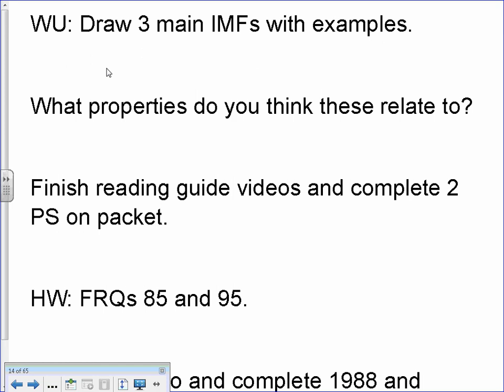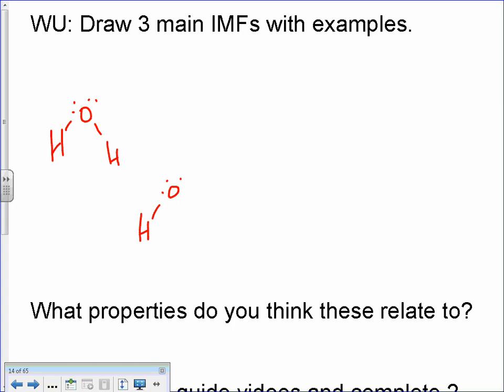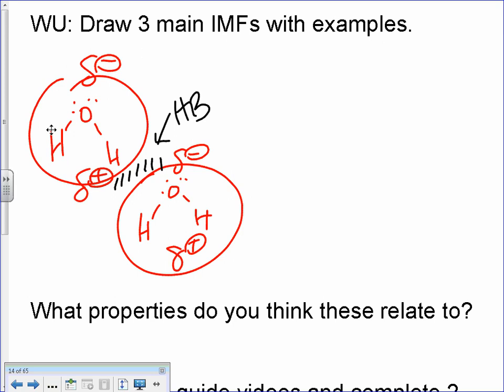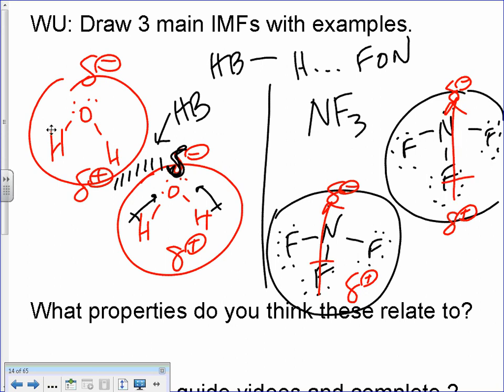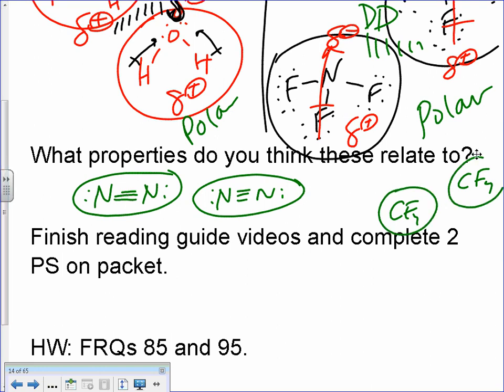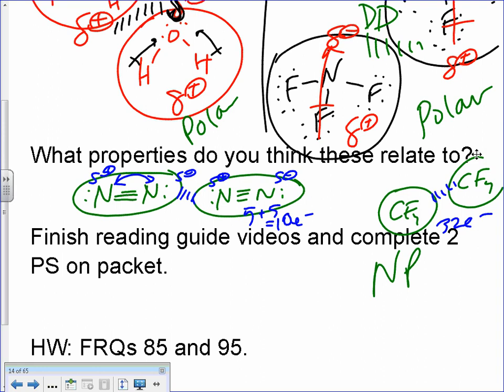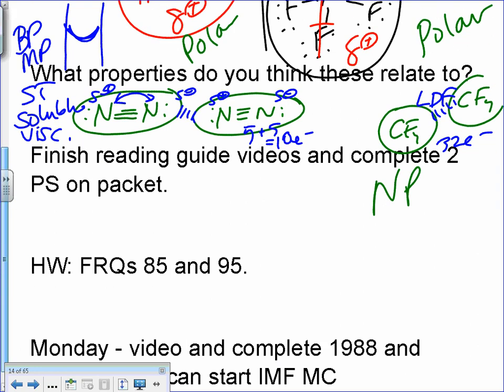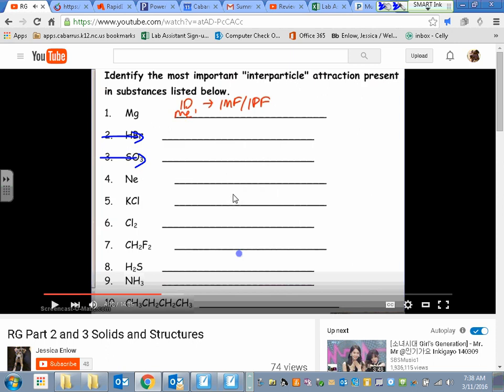AP Chem Review of IMFs 3 11 16